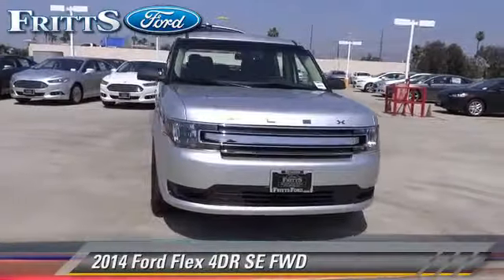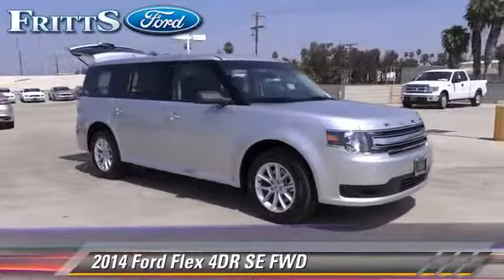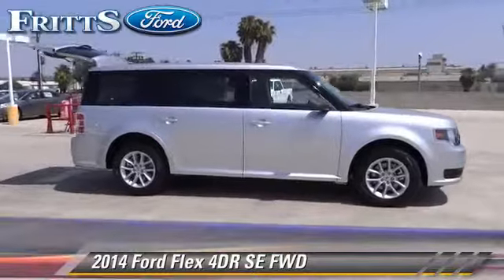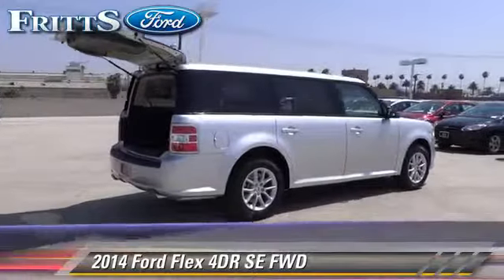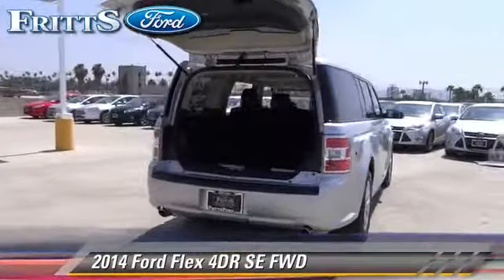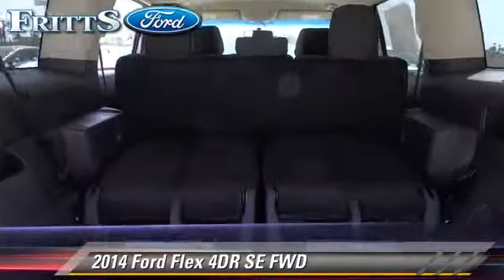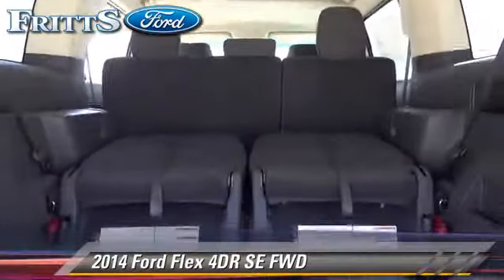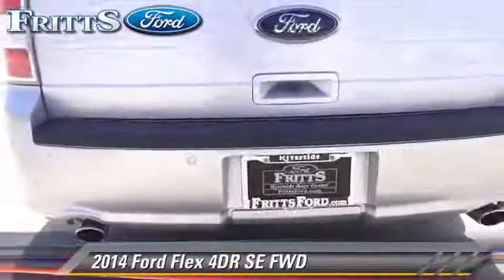Fritts Ford, Riverside CA 92504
Fritts Ford

[DFIN:3:2969897:I:2125:DCBEC4C9:efd5a42f50c975c5c93ac9453245ad5d]